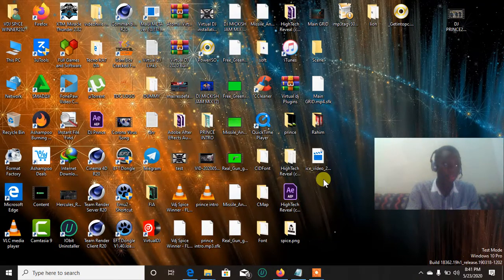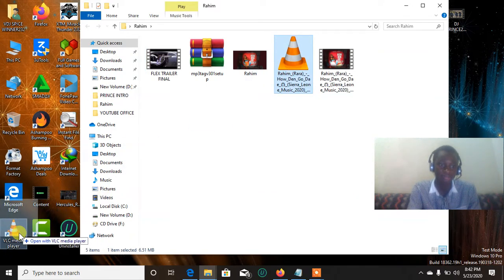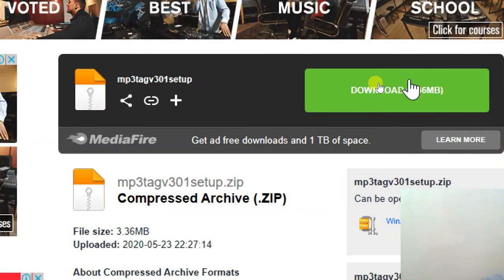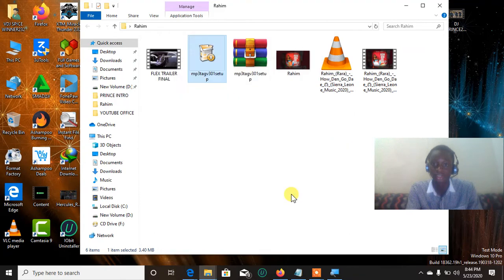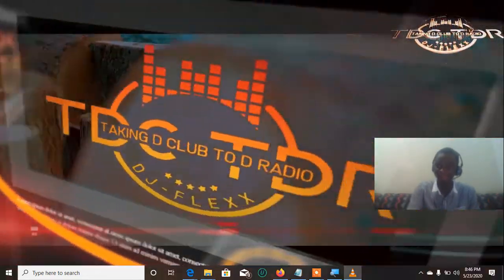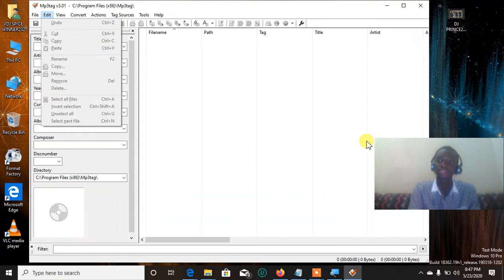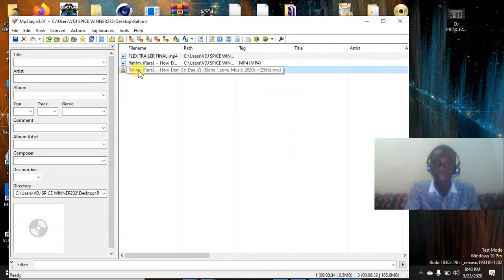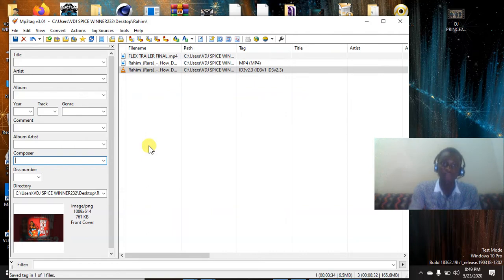HOW TO TAG AN IMAGE TO AN AUDIO FILE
Add your favourite tags to your songs...…..